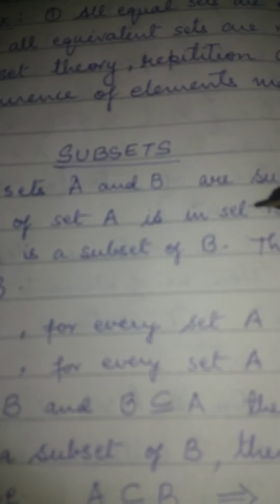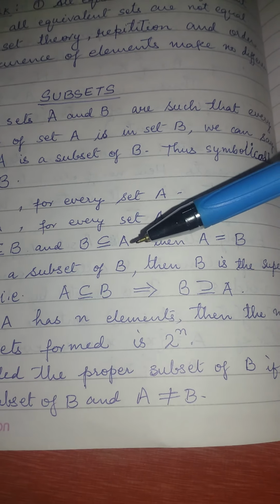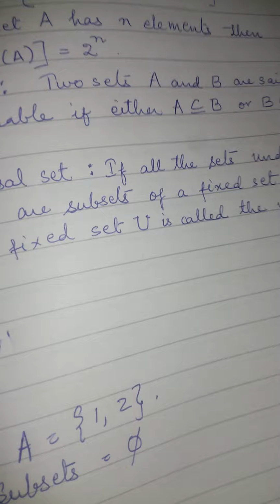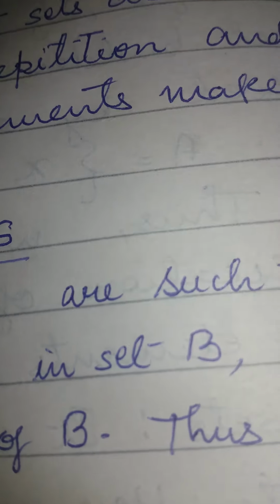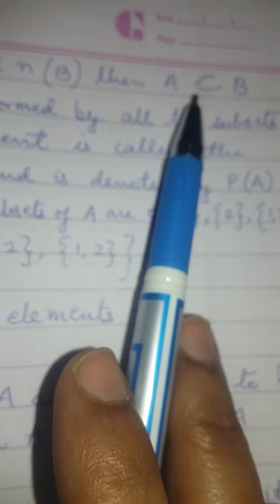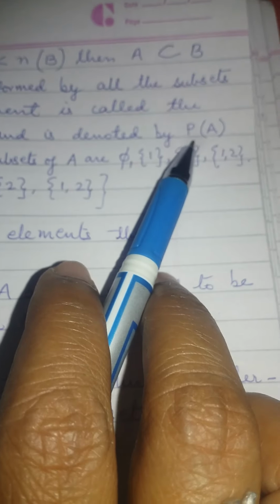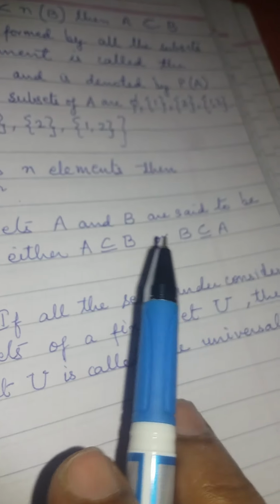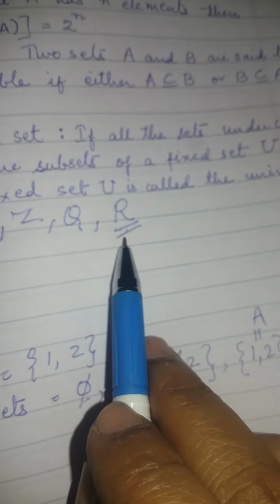Set Theory 1